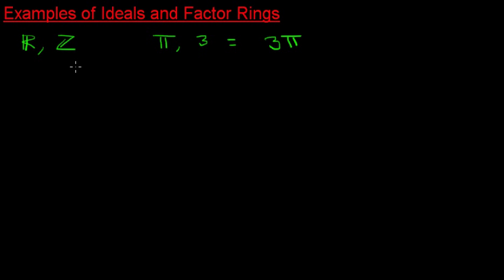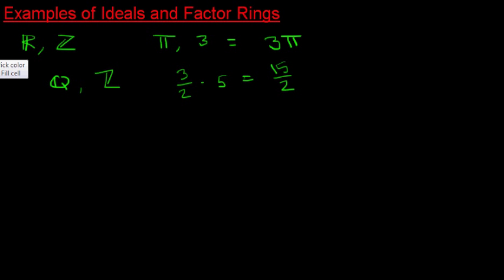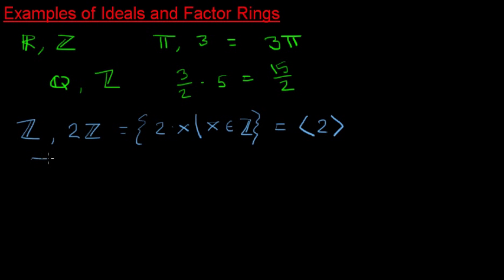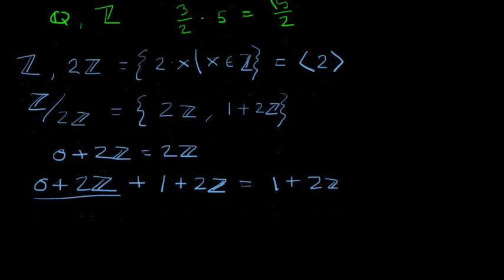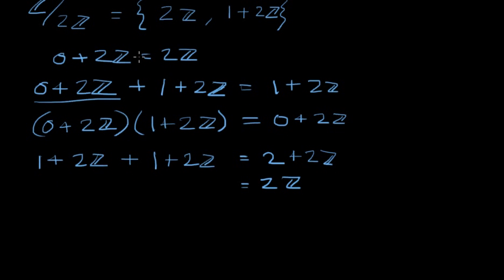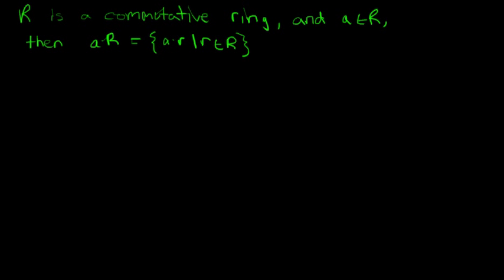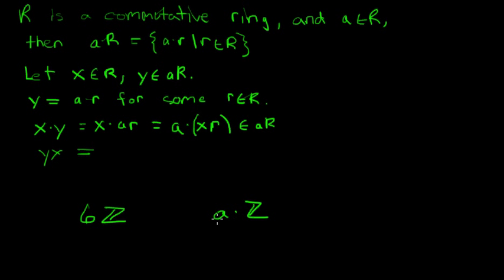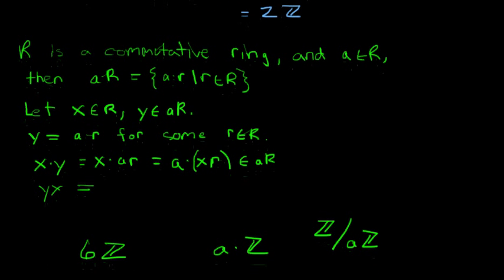Ring Theory 9 Examples of Ideals and Factor Rings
A few examples of ideals and factor rings.